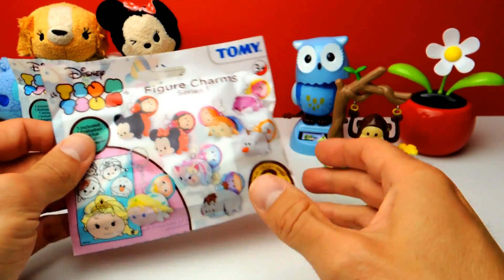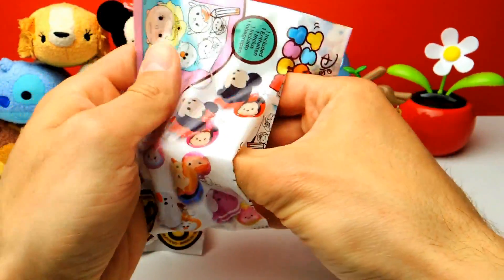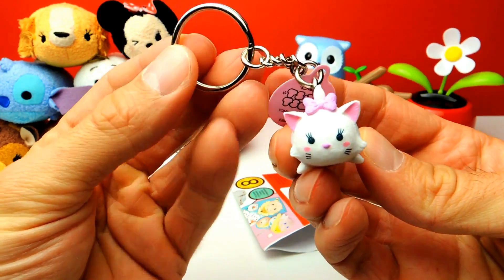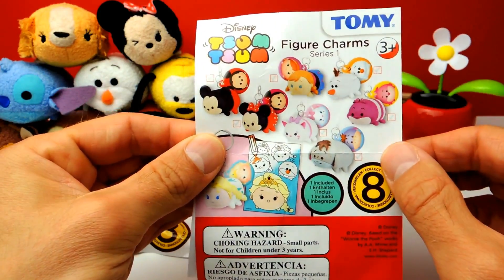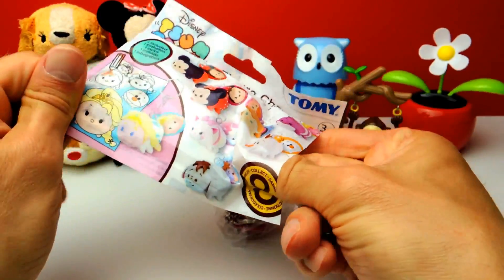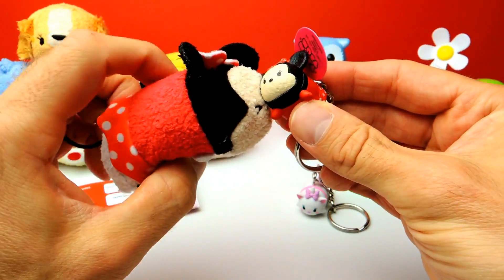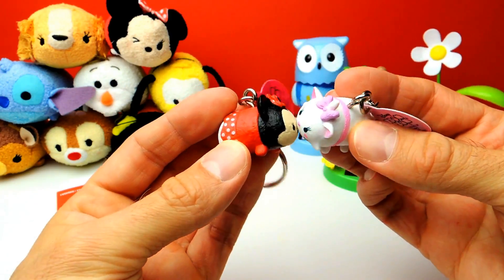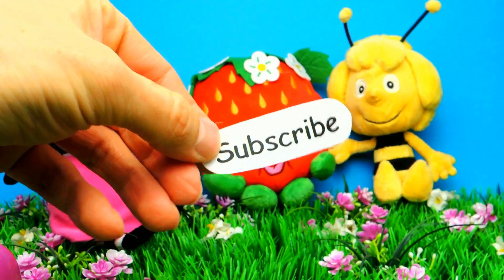Tsum Tsum Charms Blind Bags Opening